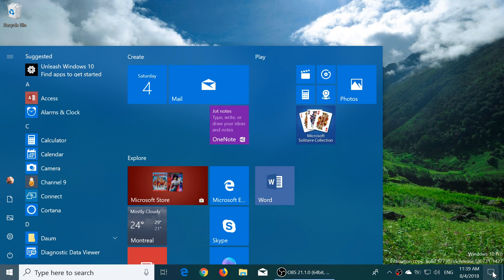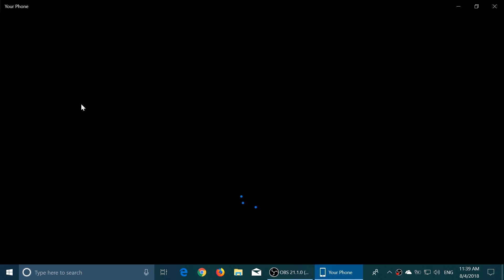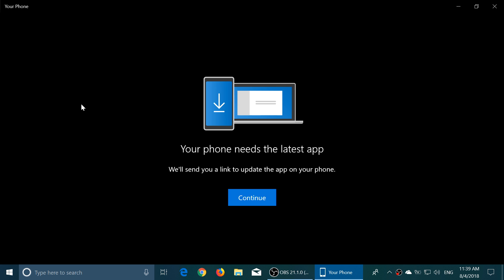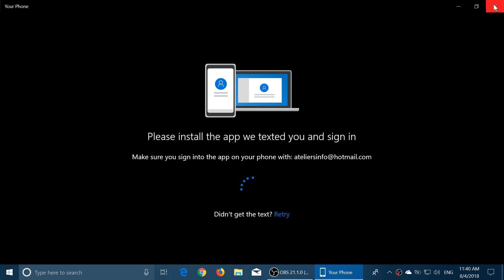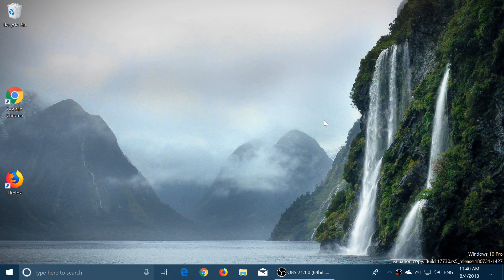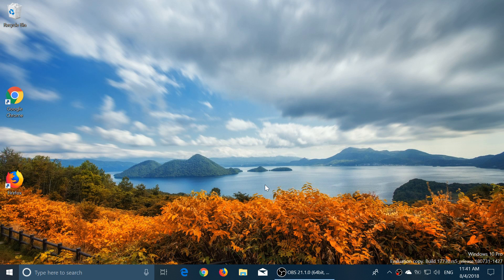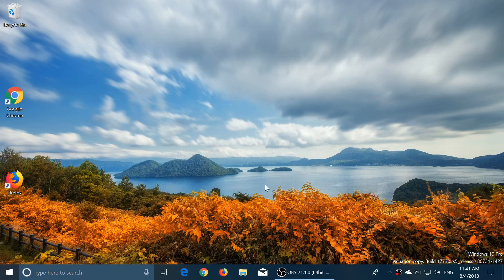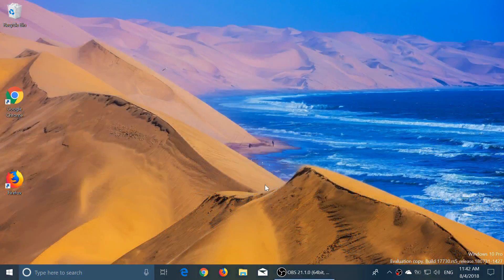Quick look and review latest build 17730 Windows 10 redstone 5 with Your phone app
Quick look at the latest version of Windows 10 coming this October 2018